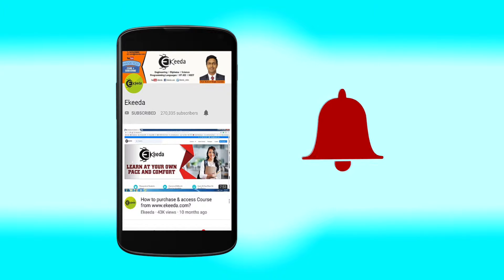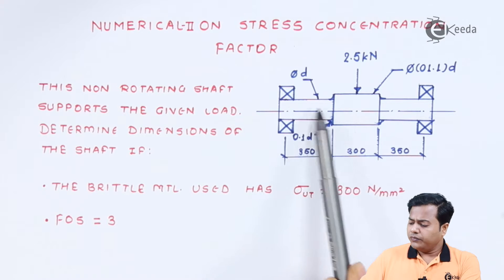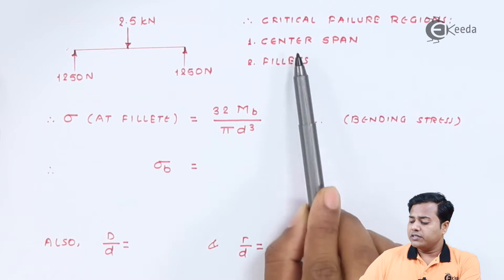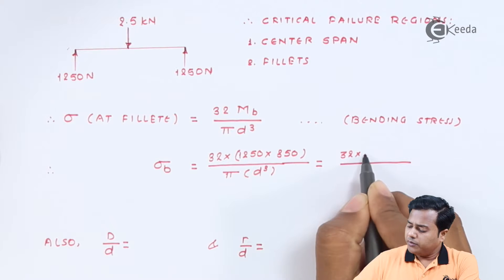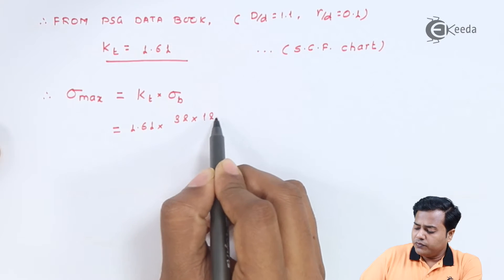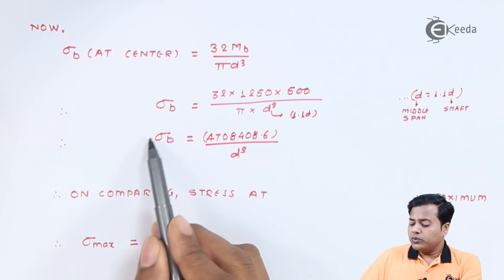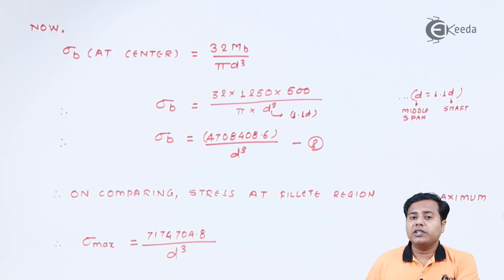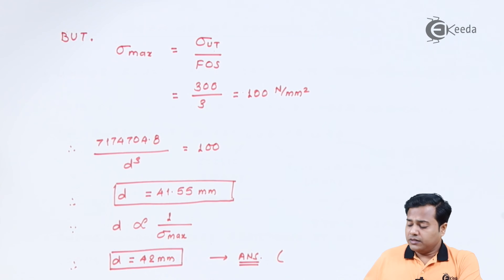Numerical II Stress Concentration Factor- Design Against Fluctuating Loads - Machine Design I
Video Name - Numerical II Stress Concentration Factor

Happy Learning